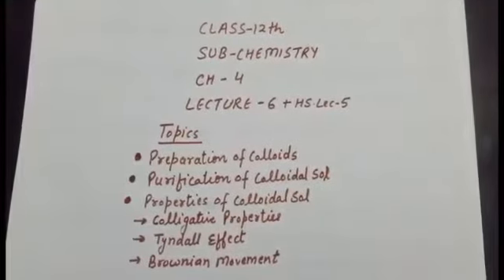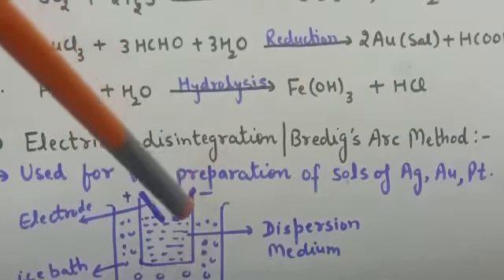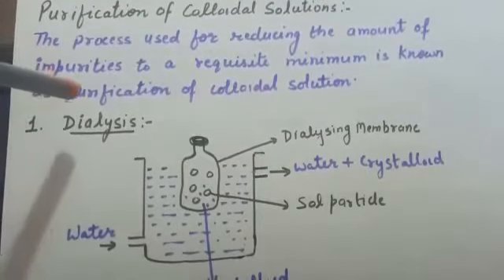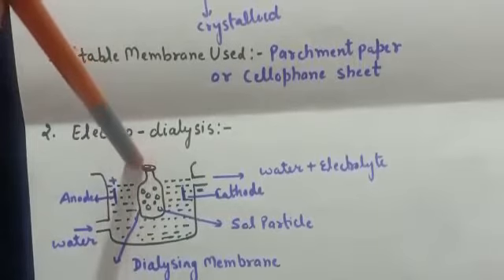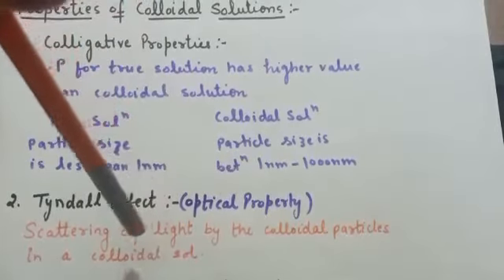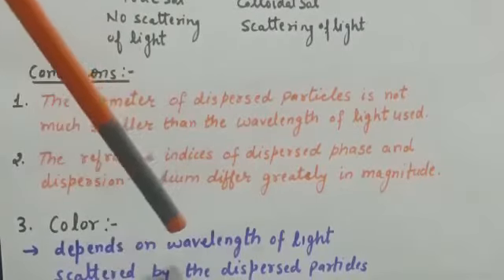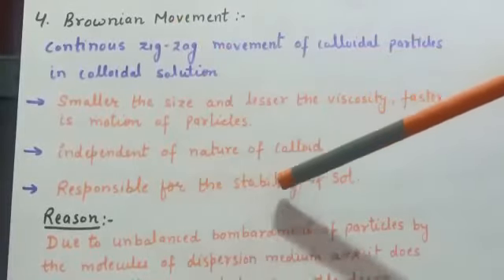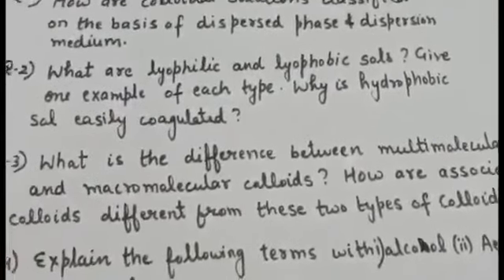Class- 12th, Chemistry, Ch -4, Lecture - 6 and home work solution of lecture 5